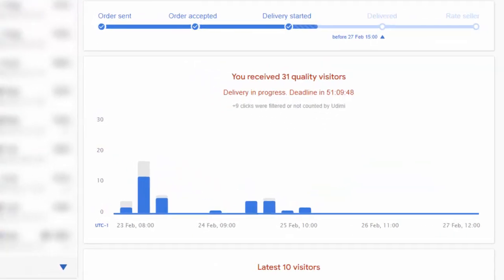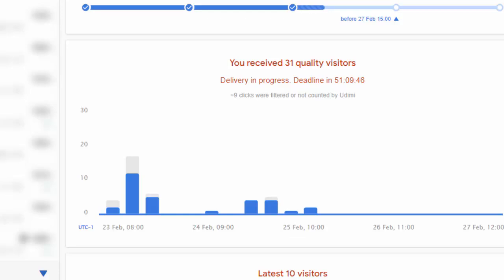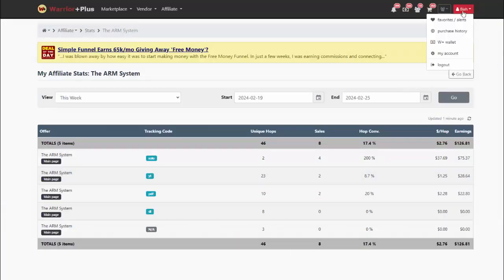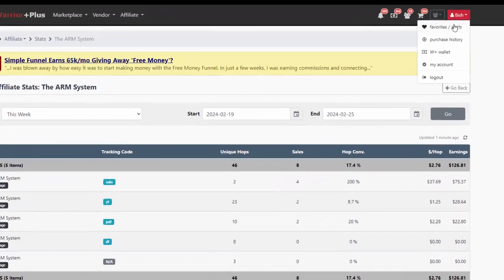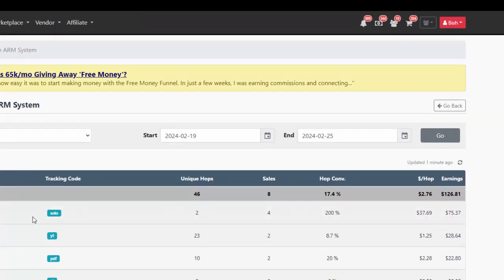ARM System Case Study Update ($29.37 Profit)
Right now the solo ad has still yet to complete (only one third delivered so far) which is SLOOOOW!

But the current stats are encouraging:
31 clicks out of 100 received
Sales: 4 (75.37)
Cost of solo: 46
Net pro1t: 29.37

Not the biggest amount I grant you, but this may turn into more once the solo completes, and even if it doesn’t, I’ve still increased my subscriber list, and made almost 30 bucks.

And this was done from scratch (which means, you could do this too).
Here’s the link to the quick version of part 2 (of the ARM case study).
The full version will be added to the bonus page for ARM pro once the solo is complete.